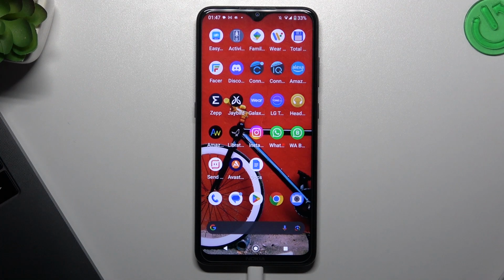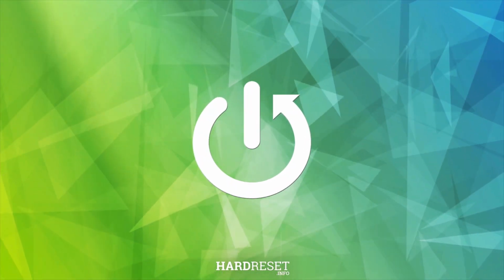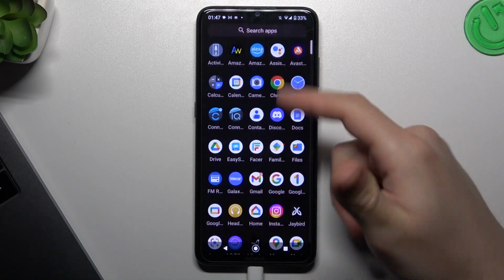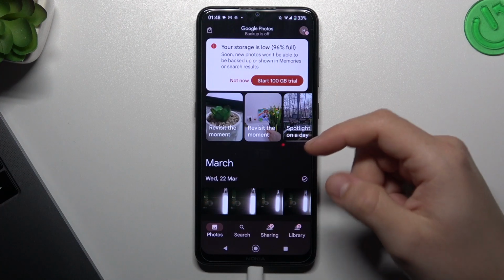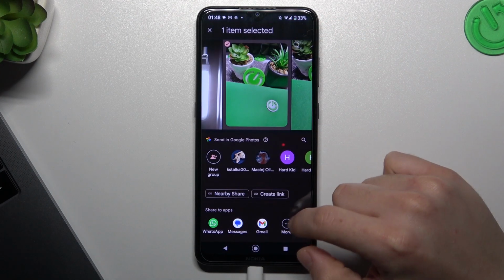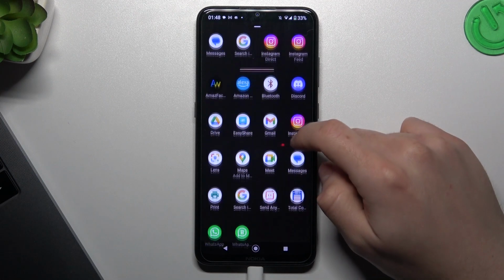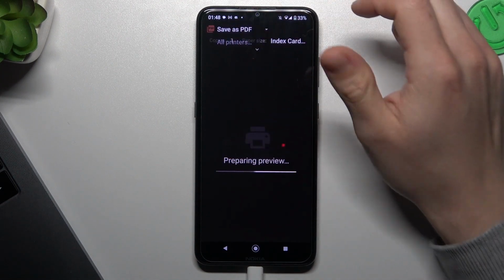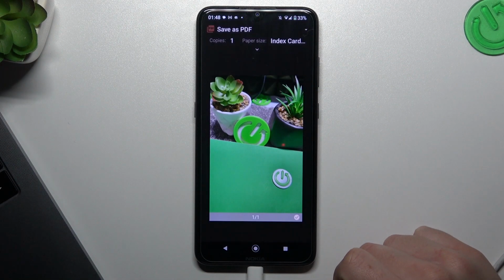How to Scan Document and Make PDF on Smartphone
Hi there! Have you ever been wondering how you can make PDF file from Picture on your smartphone? In today's video we're going to show you how you can make PDF from pictures on your smartphone just in a couple of simple steps. This video might be useful in case if need to send some important PDF file, but don't have access to printer right now. So if you wish to learn how you can scan pdf document on your smartphone, all you need to do is just watch this short video to the end, follow the instructions provided by our specialist and try to perform this operation yourself on your smartphone.

How to scan documents on smartphone? How to scan docs on smartphone? How to scan documents and make PDF on smartphone? How to scan docs on Google Drive in smartphone?